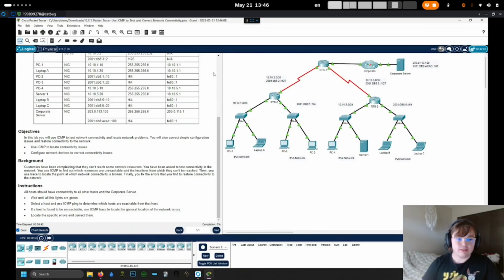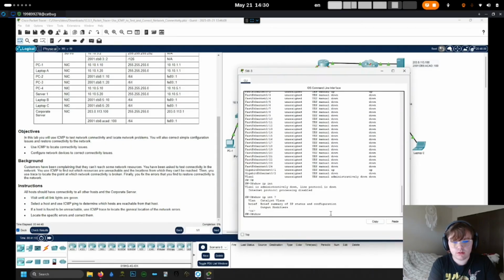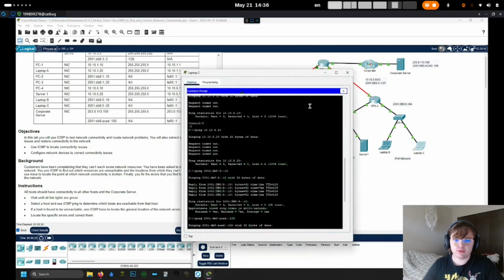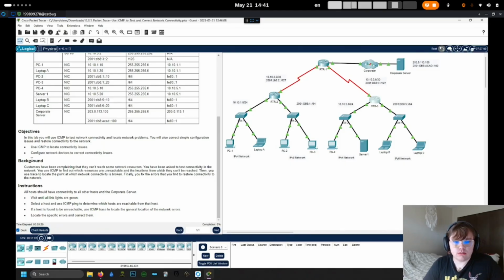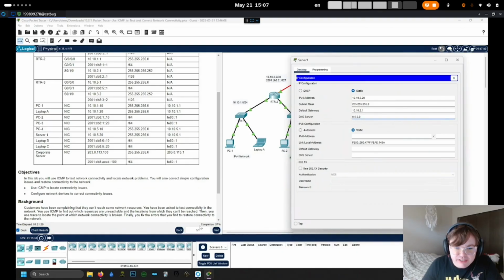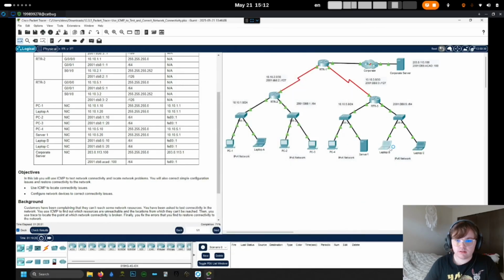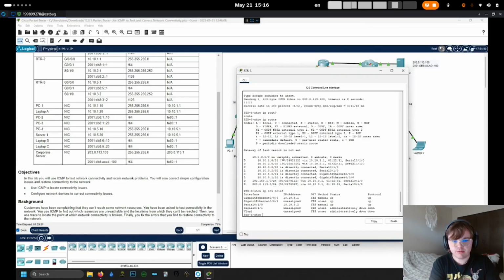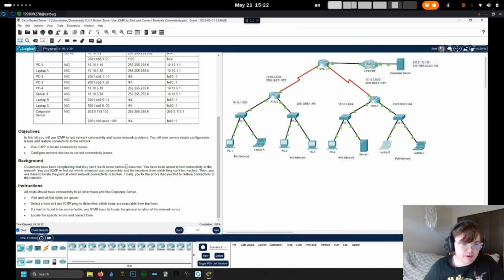Noob vs packet tracer: Use ICMP to Troubleshoot Connectivity